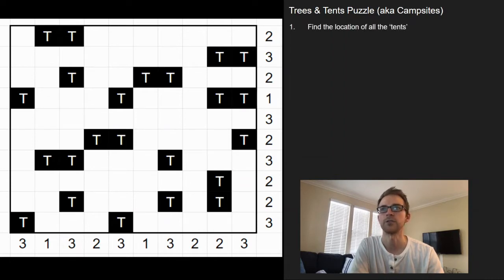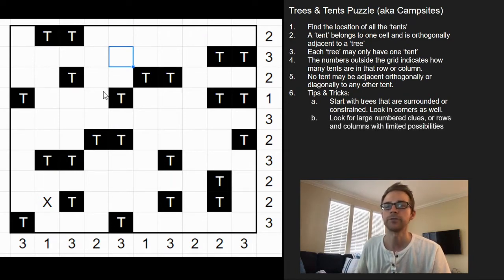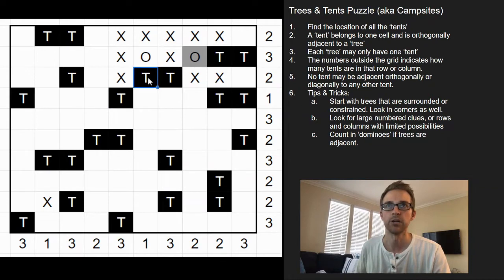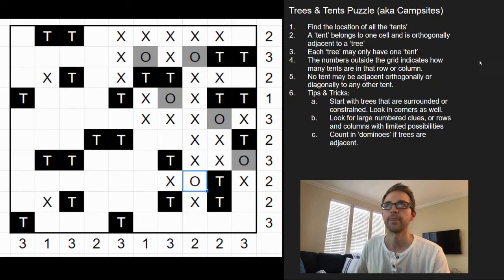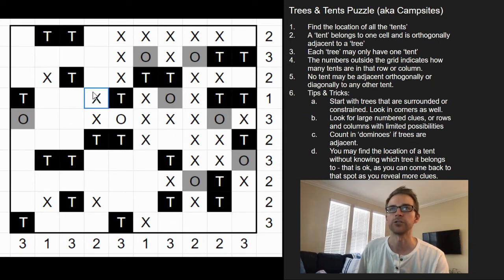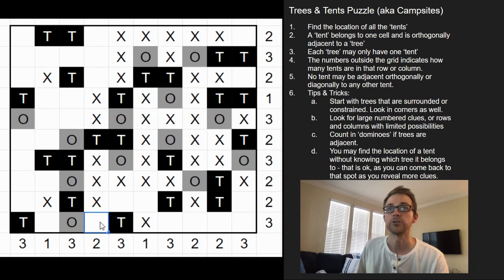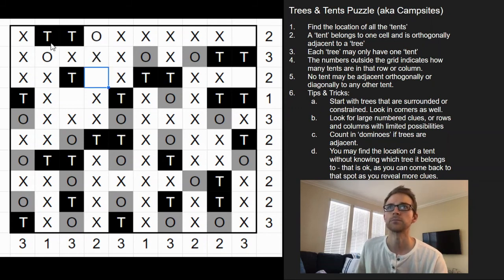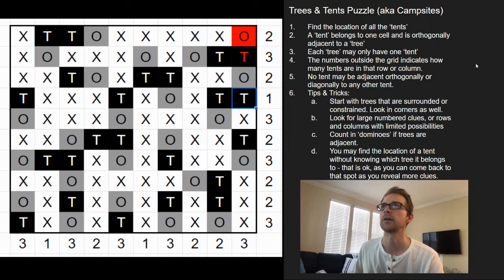Campsite Puzzles (aka Trees & Tents) - Rules & Strategies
Hey guys, this is Steven here with a video on how to solve a Campsite puzzle, also known as a 'Trees and Tents' puzzle. This will be the 46th video of a series I’m doing on logic puzzles where I share some common tips and tricks in how to solve them.